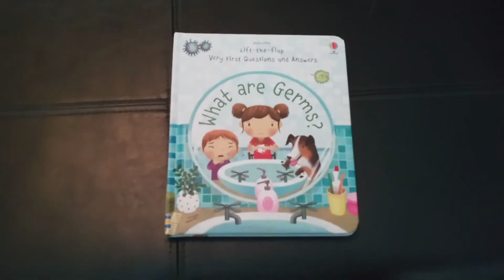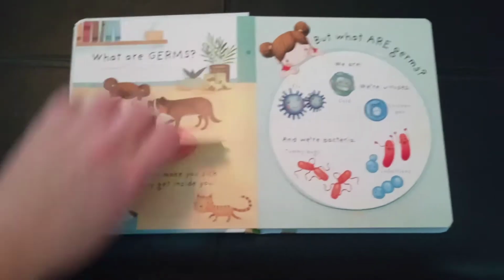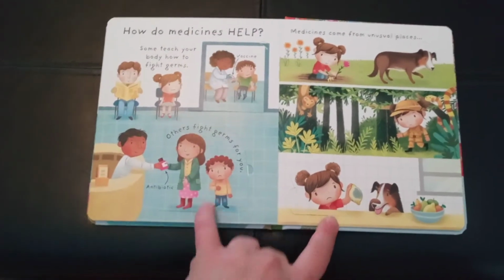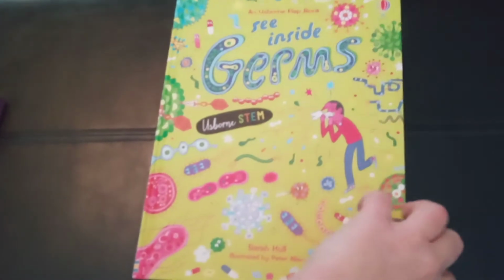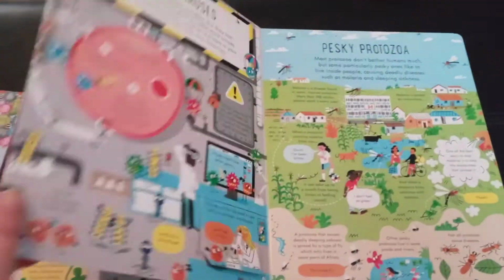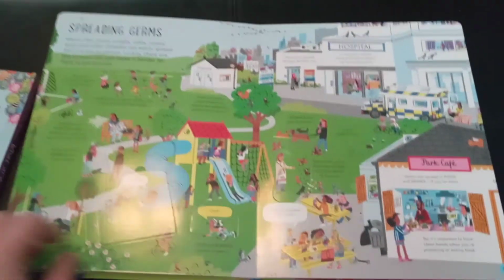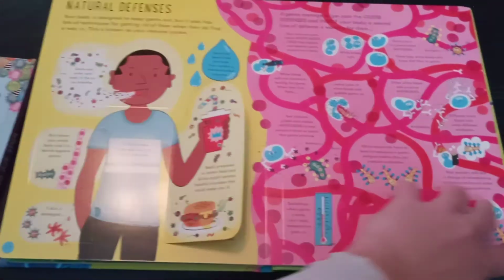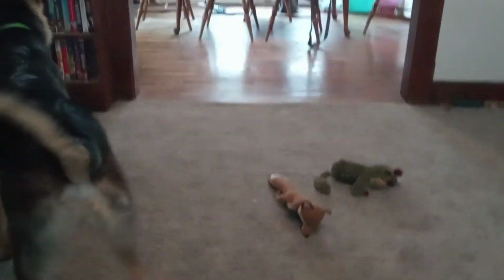PaperPie (formerly Usborne Books & More) Germ Books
Usborne Lift-the-Flap Very First Questions and Answers What Are Germs? and an Usborne Stem Book See Inside Germs. To purchase these books or see everything else PaperPie has to offer visit B8170.PaperPie.com.